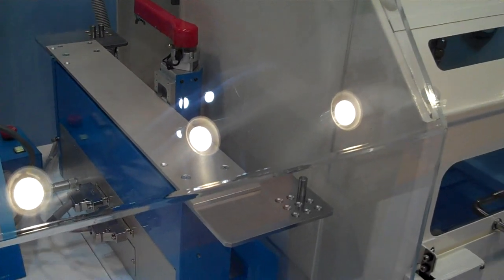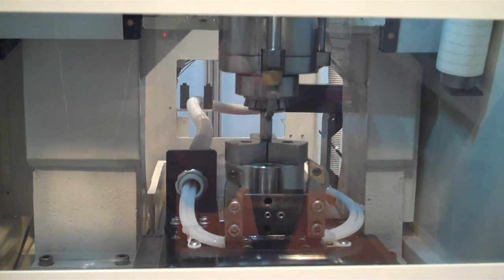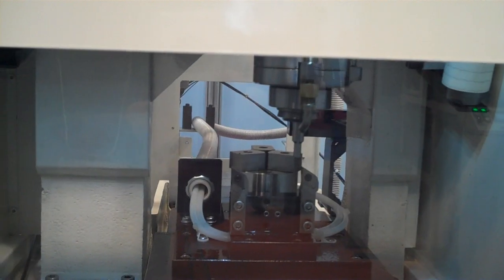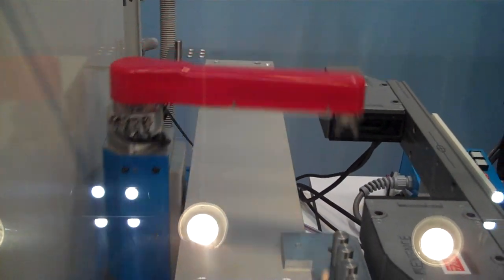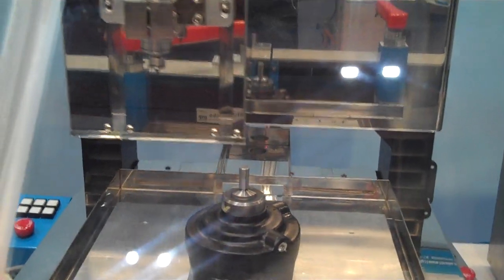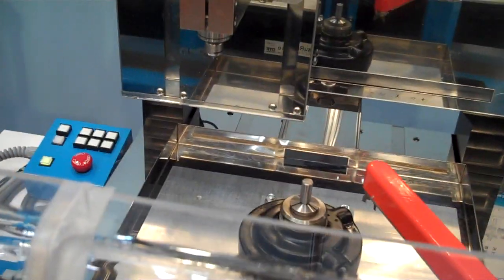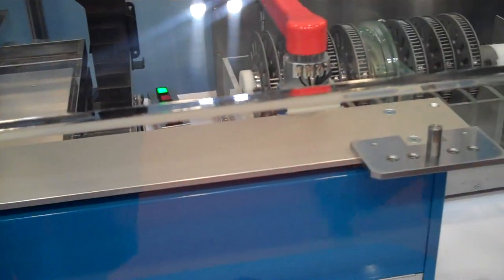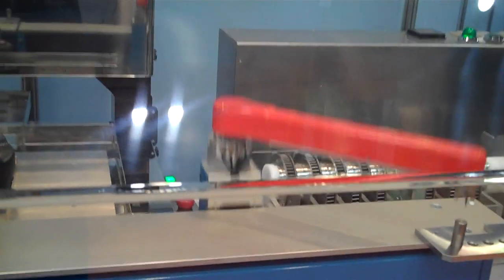Minature Robotic Production Line at iRex 2009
This is video of a minature robotic machining / production line I saw at iRex 2009